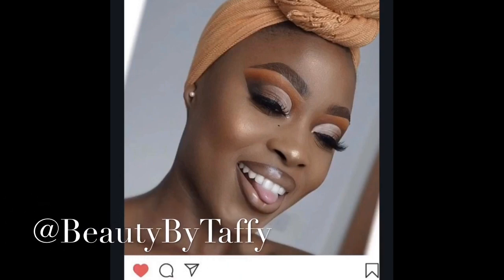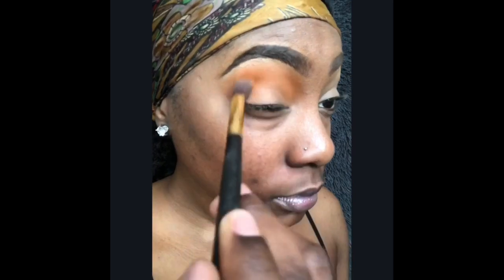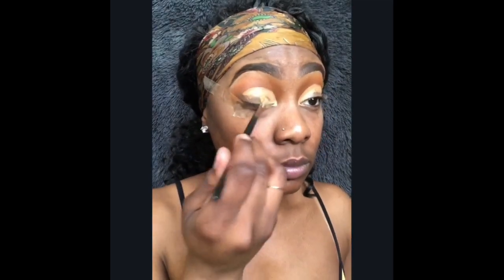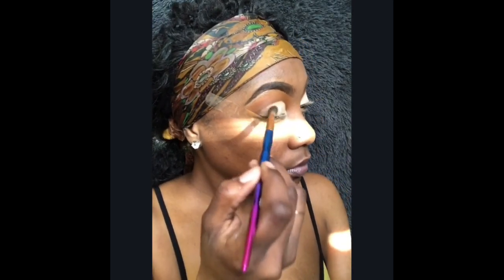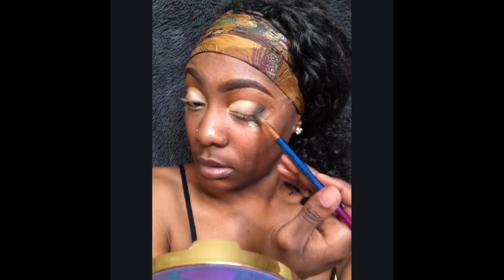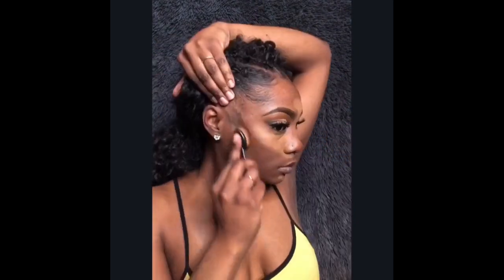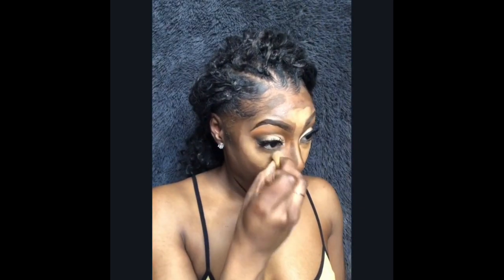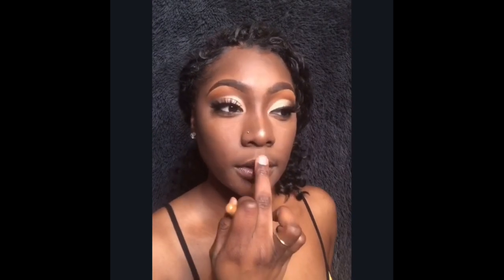WARM TONES *Artist Inspired Makeup*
Welcome Back Lovelies!

It's been about one month since I lasted uploaded! I'm so excited to be back and share my craft with you all! Today I'm bringing you a look that is inspired by the beautiful @BeautyByTaffy. The look is titled "Warm Tones" rightfully so, and achieving my version of the look was very fun to do! On top of that, I actually learned a thing or two ;)

Products Used:

EYES

Primer/ NYX Full Coverage Concealer in "Tan"
               Kiss NY ProTouch Setting Powder in "Banana"
Shadow/ Juvia's Place Zulu Palette (used both orange shades)
                 Tarte Rainforest of the Sea Palette shades "Conch", "Marina", &
                 "Seaside"
                 MAC Fascinating Smoky Eyes Palette (used the black shade)
Liner/ Ruby Kisses Gel Liner in "Rich Black"
Lashes/ Kiss iEnvy Iconic Lashes style "01"
                Salon Pro 30 Second Super Hair Bond Glue
Mascara/ Maybelline Great Lash in "Very Black"

FACE

Primer/ Becca Shimmering Skin Perfecter
Foundation/ Black Radiance Color Perfect Foundation shade "Cocoa
                       Bean"
Highlights/ NYX Full Coverage Concealer in "Tan"
Contours/ Ruby Kisses 3D Contour Artist Cream Palette in "Medium Dark"
                   Ruby Kisses 3D Contour Artist Powder Palette in "Medium
                   Dark"
Highlighter/ Nicka K Perfection Highlighter in "Inca"
Beauty Mark/ Nicka K NY Liquid Eyeliner in "Blackberry"
Setting Spray/ Cold Water

LIPS

NYX Eye & Lip Pencil in "Dark Brown"
Nicka K True Matte Liquid Lipstick
Nicka K Pure Lip Oil in "Blueberry"

LINKS FOR TOOLS USED